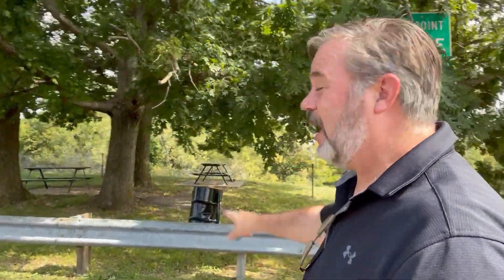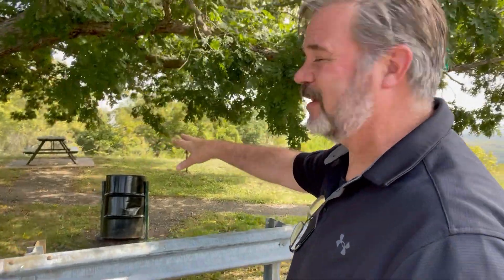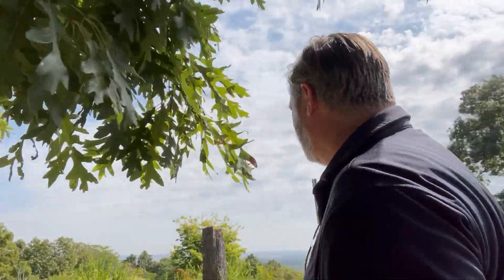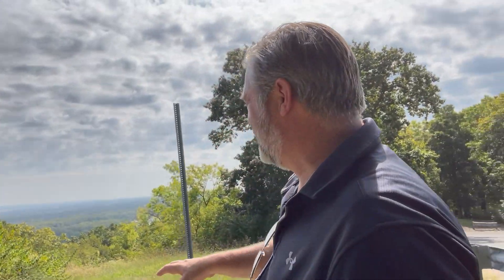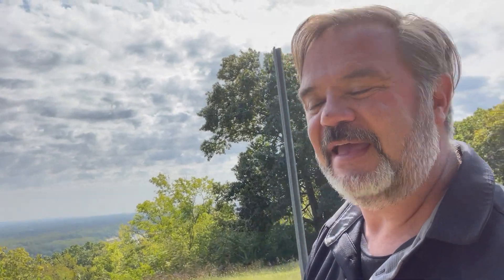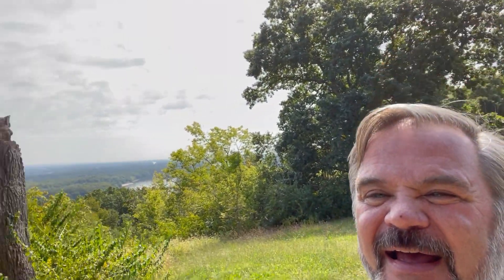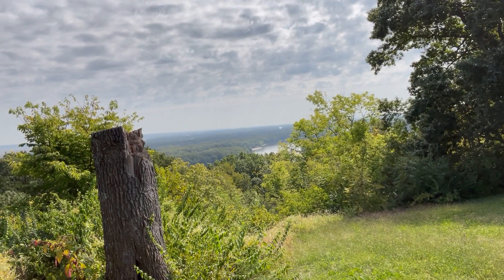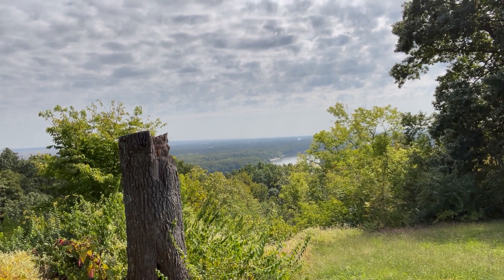Missouri Roadside Parks - Victors Point (Part 1)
New London, Missouri